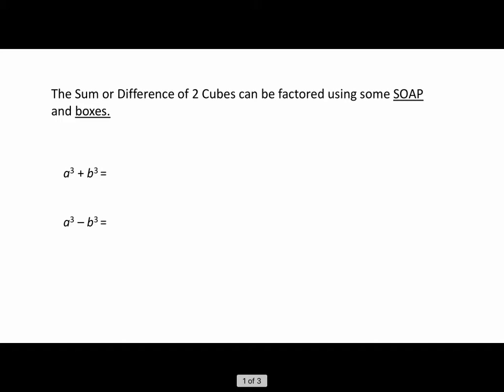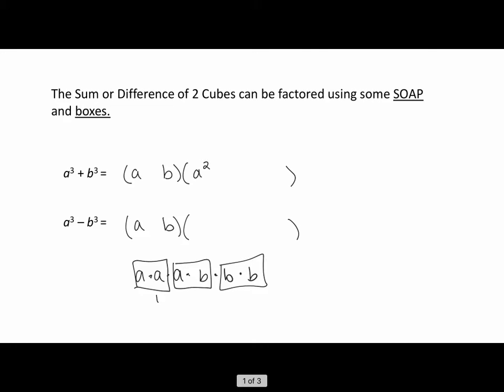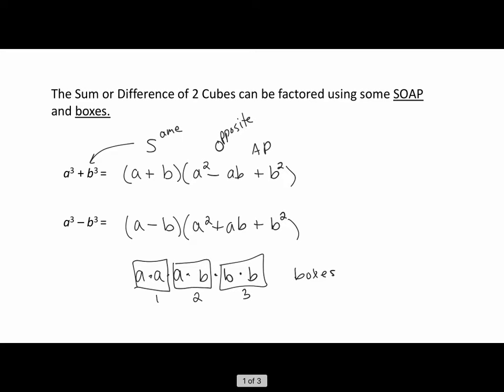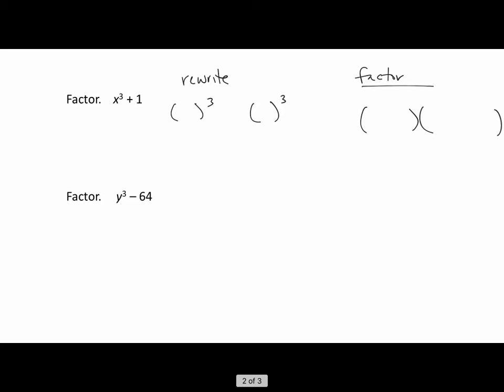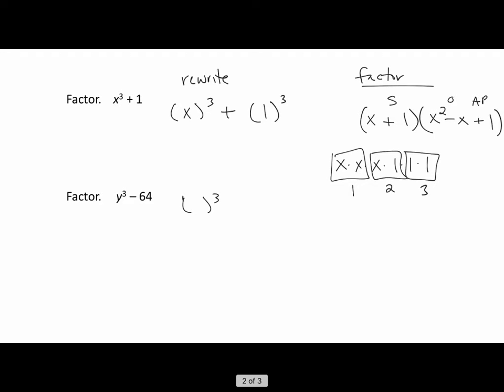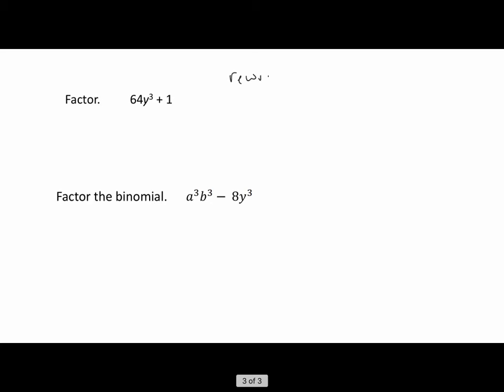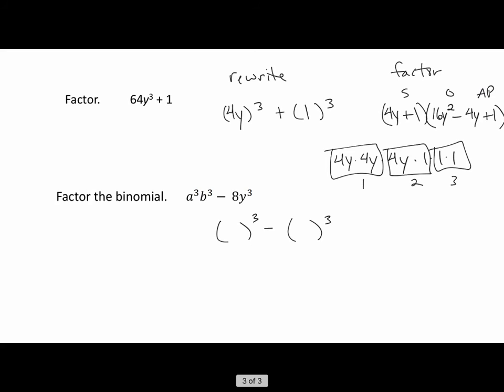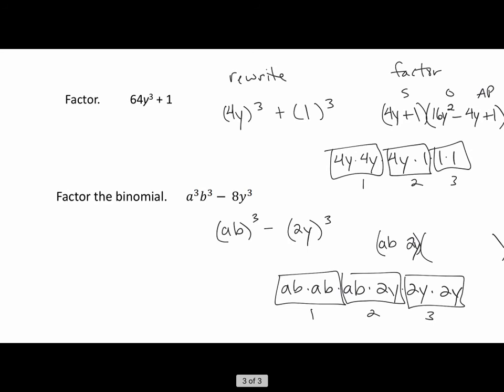Section 6.5 objective 2, factoring cubes